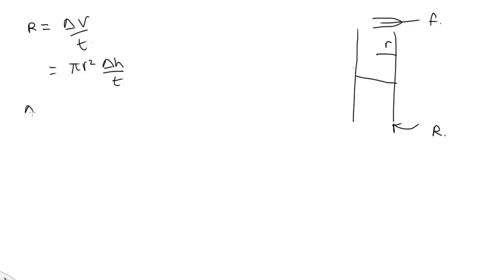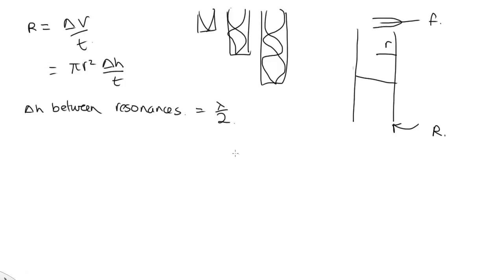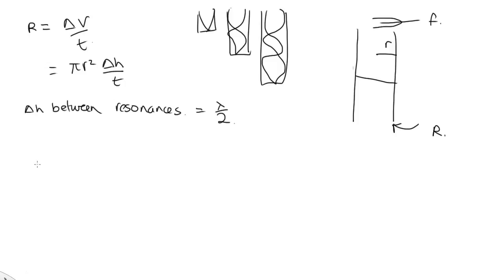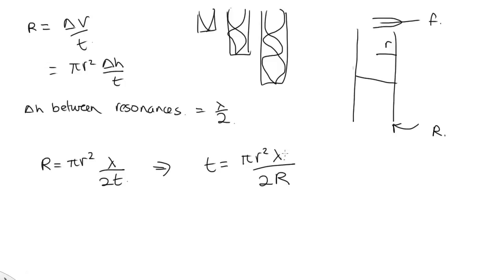Solution to second problem at end of oscillations lecture 8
This video shows the solution to the problem with the tuning fork held over the rising water column.